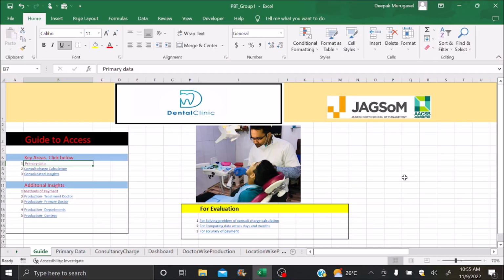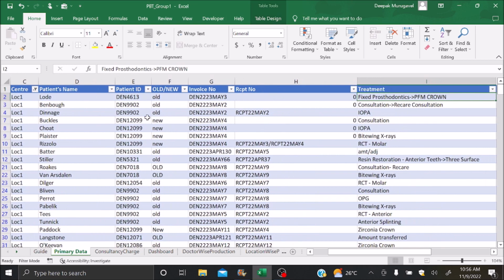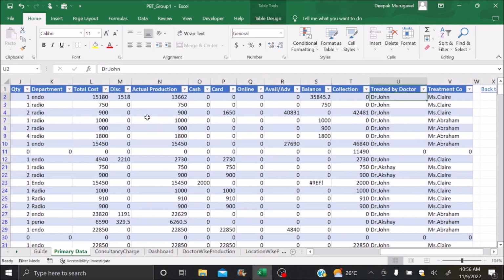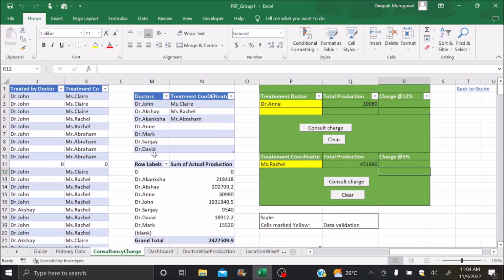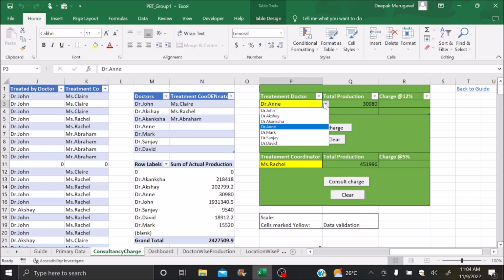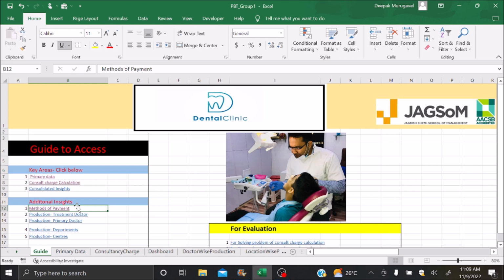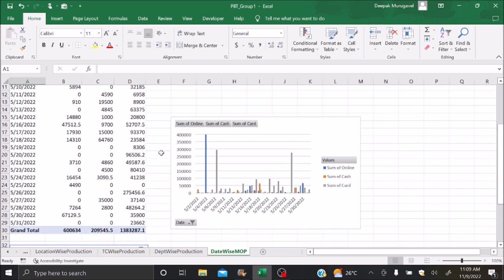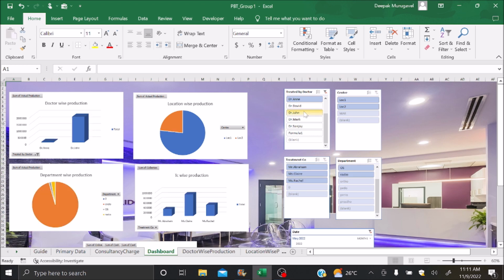Tracking Customers in Hospital